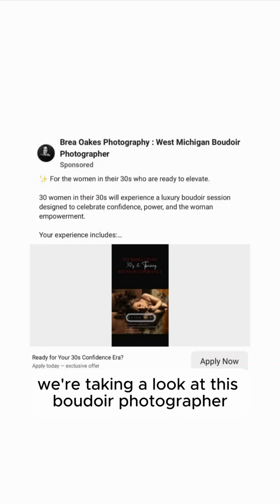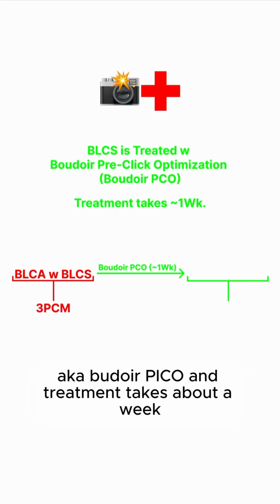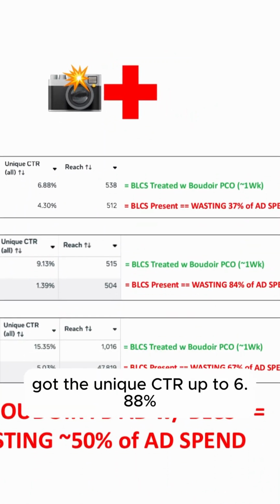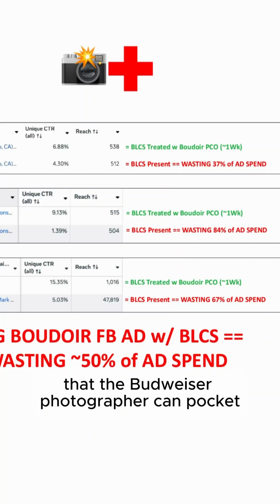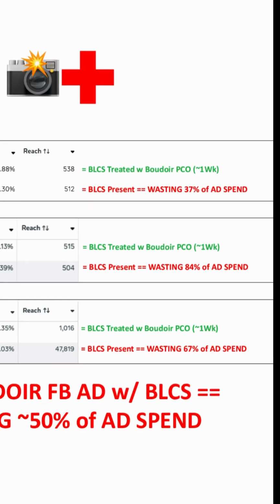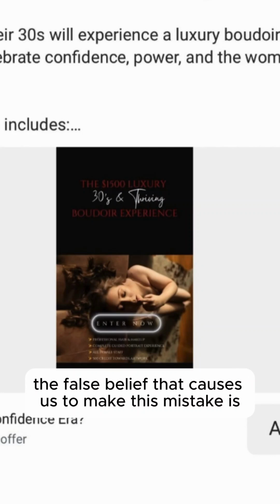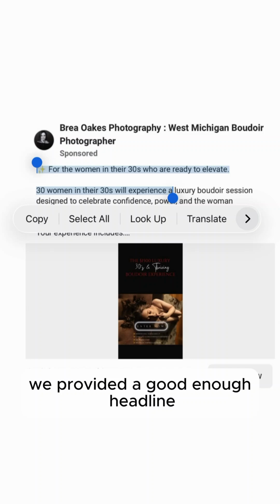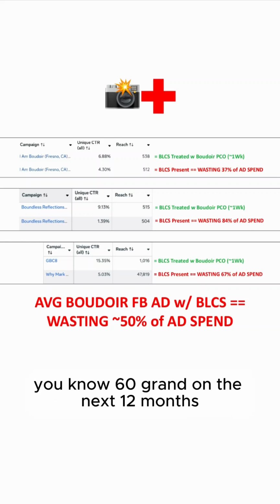The Boudoir Facebook Ad Running In The Right Season With The Wrong Click Rate Architecture